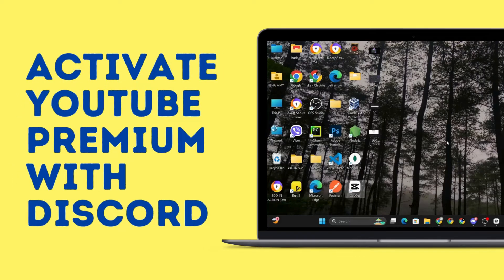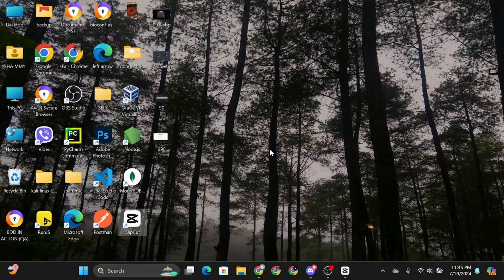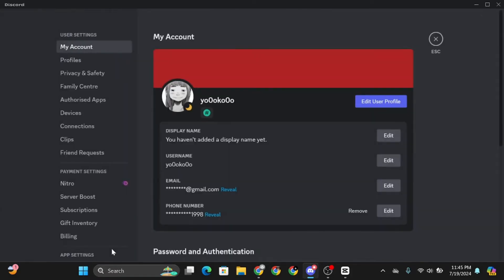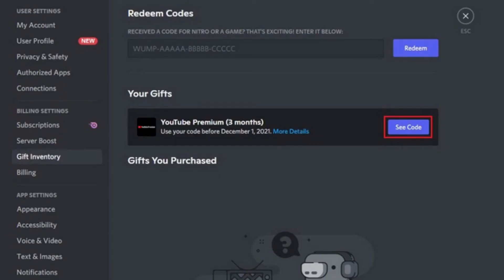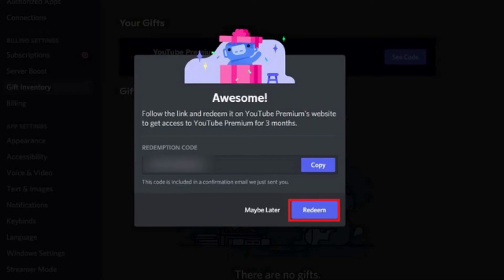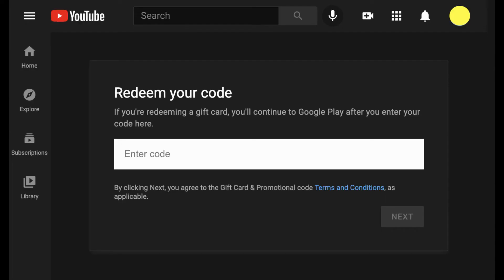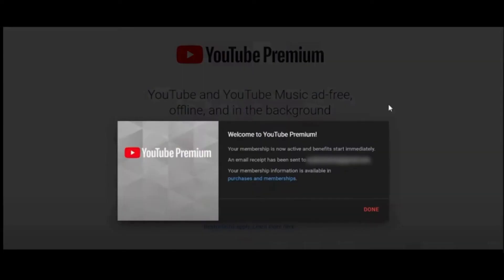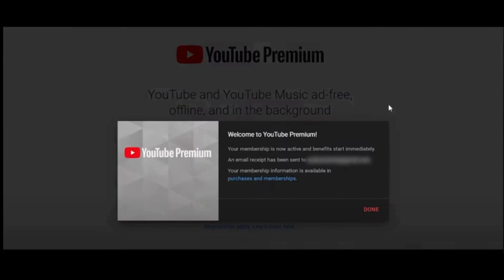How to Activate YouTube Premium With Discord | Discord Nitro x YouTube Premium | 2024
Unlock exclusive perks by combining Discord Nitro with YouTube Premium in 2024! This video shows you how to activate YouTube Premium using your Discord Nitro subscription.

Timestamps:
0:00 - Introduction to Activating YouTube Premium with Discord Nitro
0:05 - Step-by-Step Guide to Linking Discord Nitro with YouTube Premium

Video Highlights:
- Overview of the benefits of combining Discord Nitro with YouTube Premium.
- Step-by-step instructions on how to activate YouTube Premium using Discord Nitro.
- Tips for ensuring a smooth activation process.
- Common issues and troubleshooting advice.
- How to make the most of your combined subscription benefits.

Follow along to maximize your subscriptions and enjoy enhanced features on both platforms. This guide simplifies the process and helps you get the most out of your Discord Nitro and YouTube Premium.